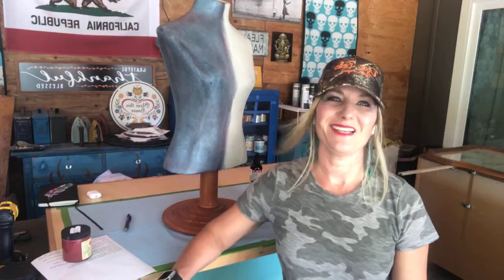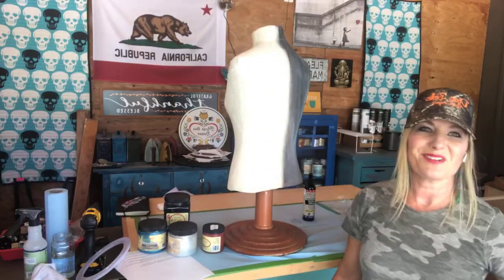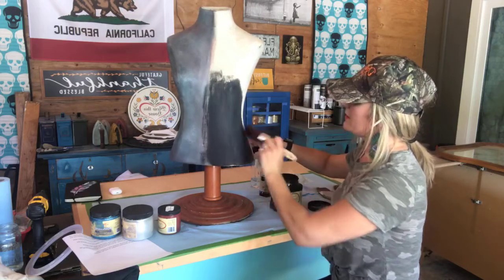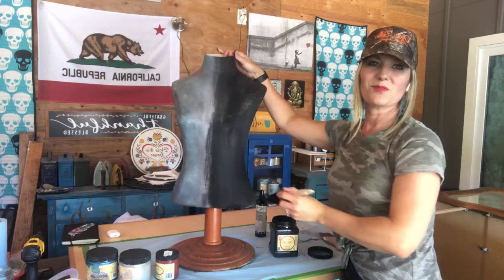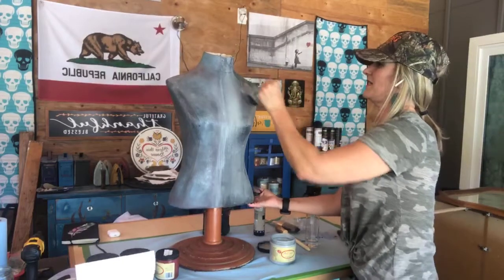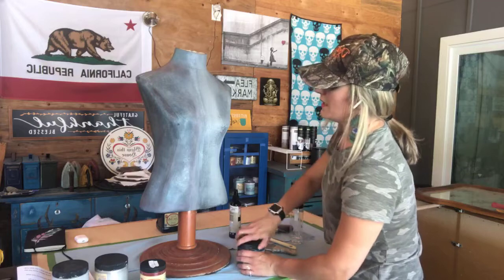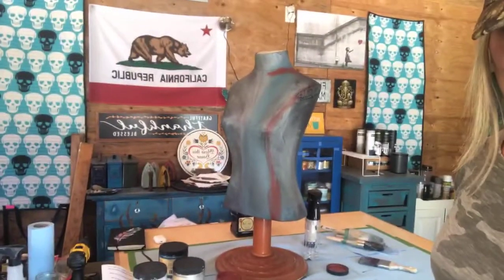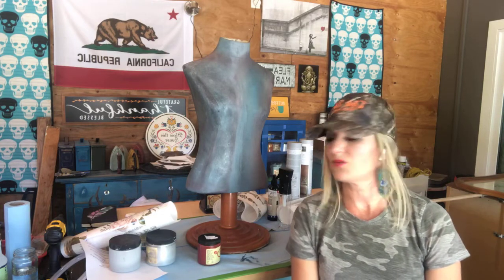Live with Angie of the Painted Feather, painting fabric on a dress form!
How to paint fabric. Angie shows you how to paint fabric and blend paint on this flocking on this dress form